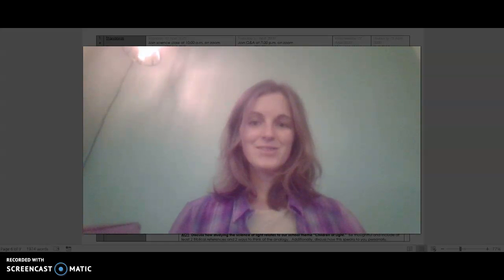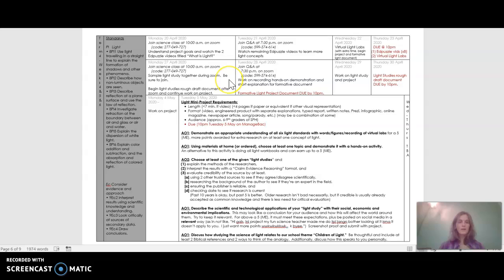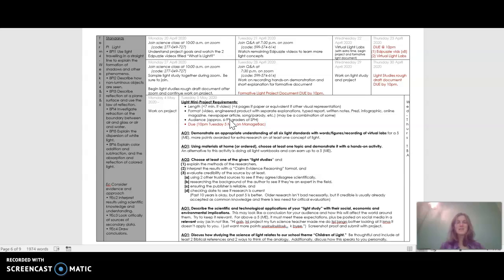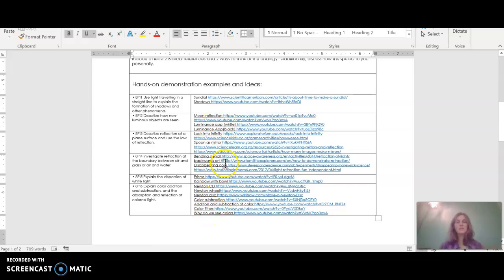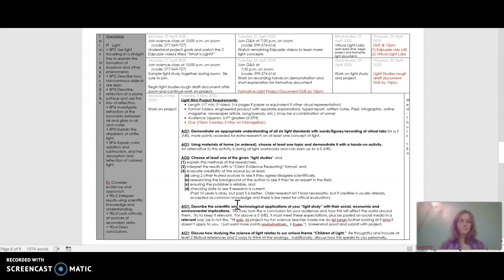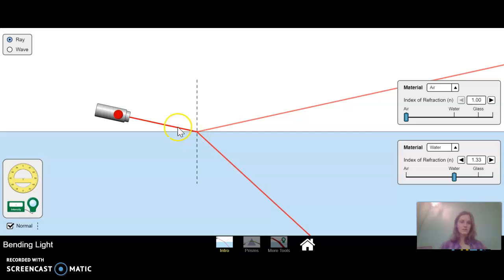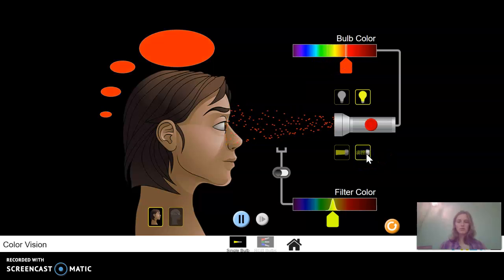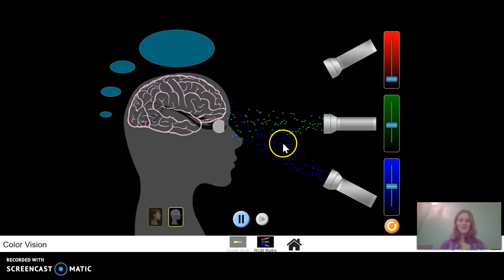Info from Zoom (Wk4 Gr8)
Thanks to all who made it to the meeting yesterday.  There was a problem converting the zoom recording so I have just staed the important information here for those who couldn't make it.  Hope that helps!  (You can also look back later when you're doing virtual labs or thinking about your project)